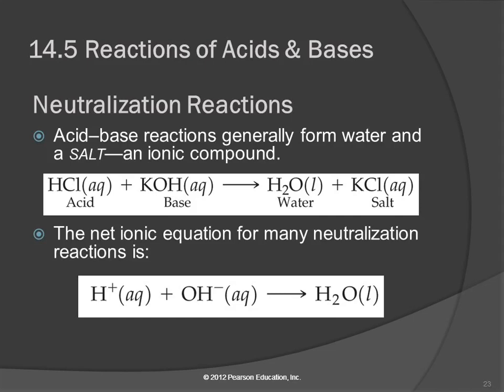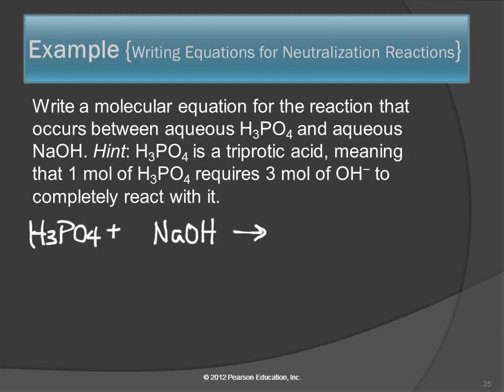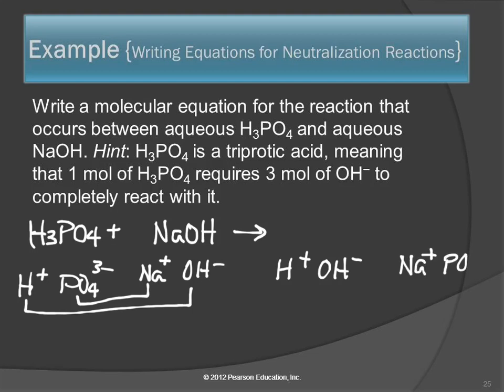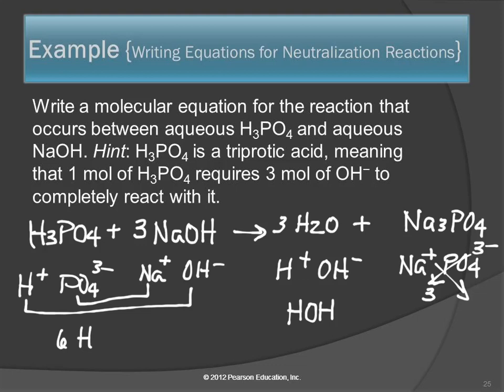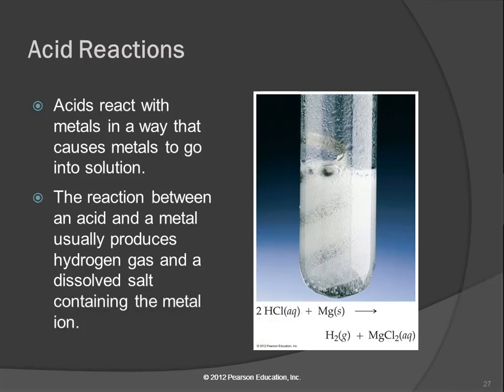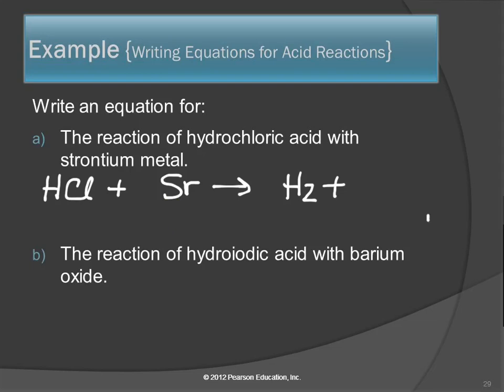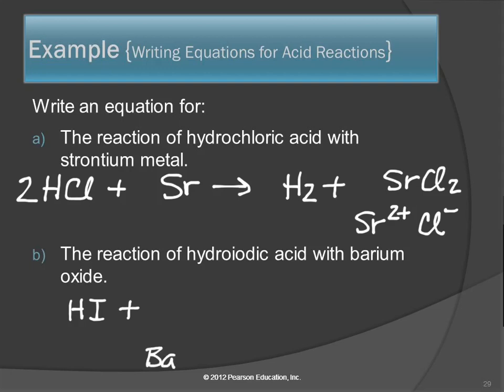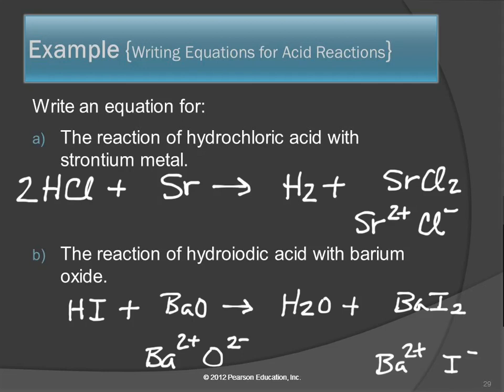20V 14.5 Reactions of Acids & Bases